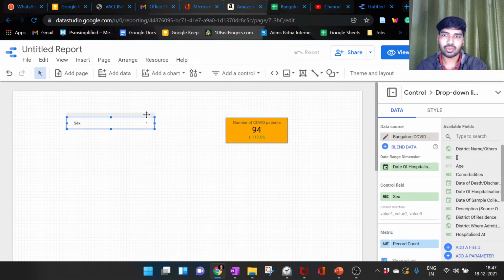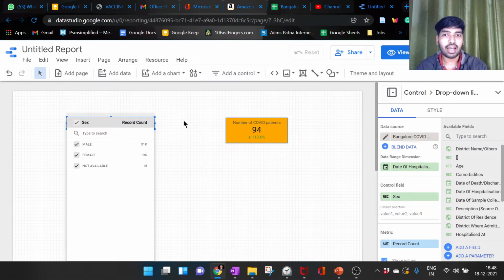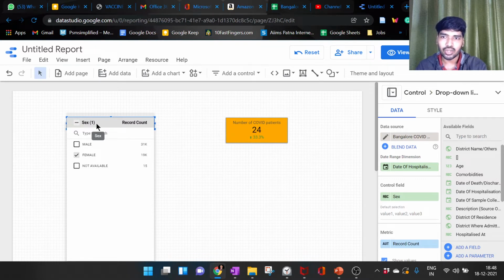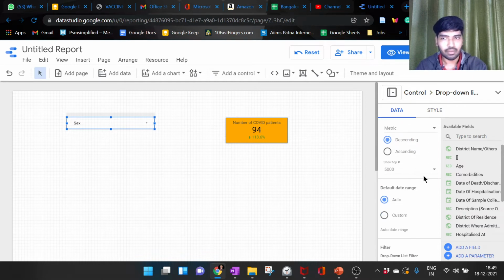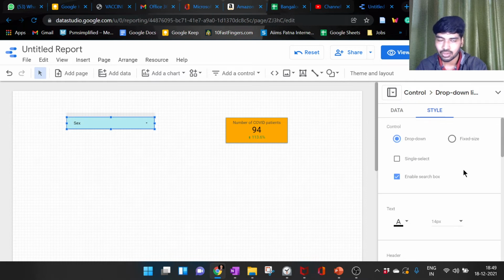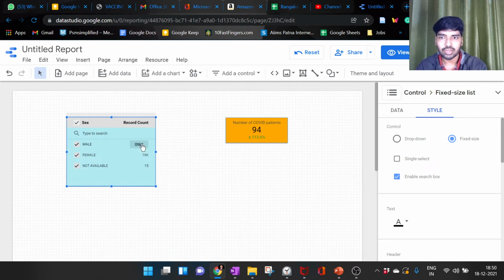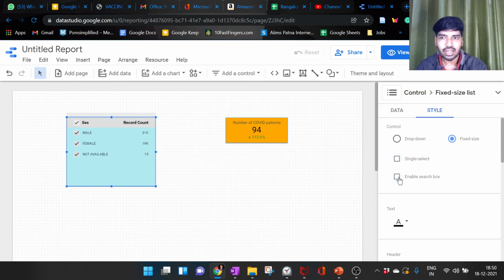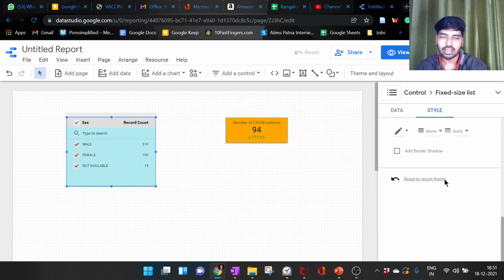How to add Dropdown control in Google data studio - Fixed size list - Drop down list -HeDaL